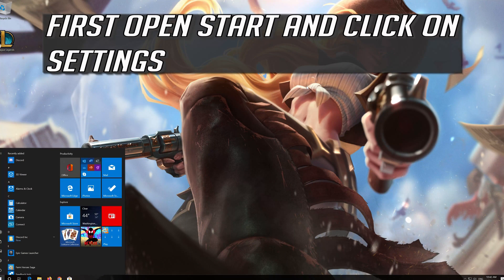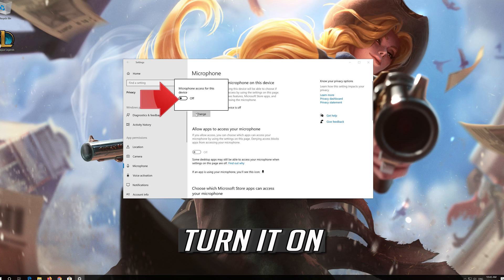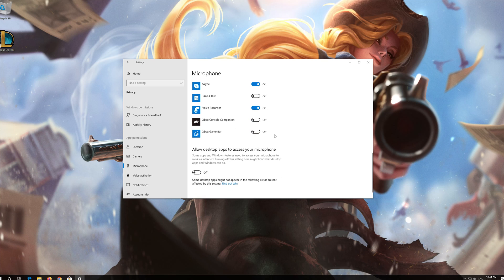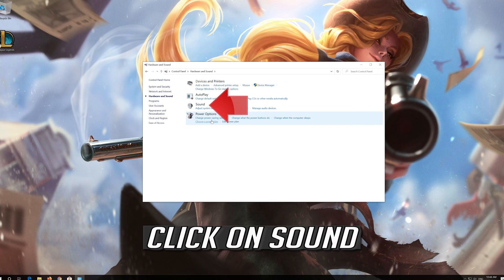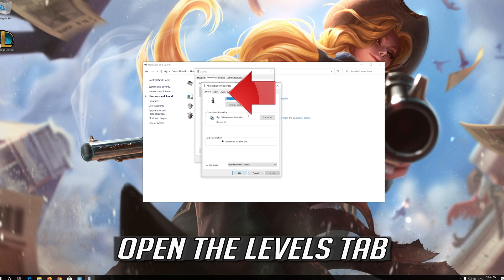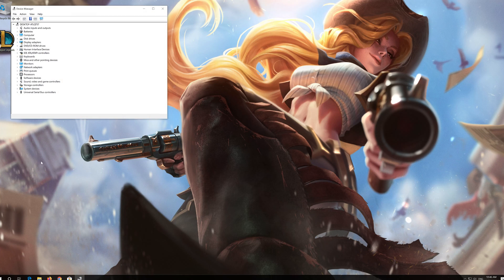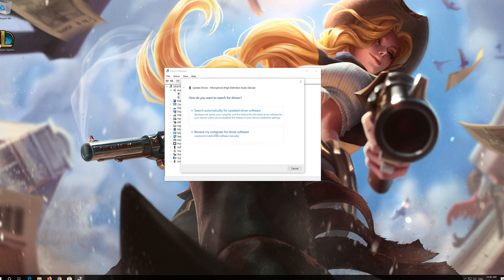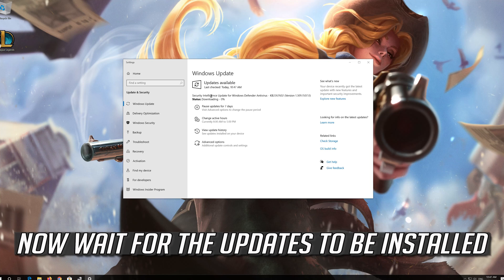Fix League Of Legends Voice Chat Not Working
This tutorial will help you fix Headphones or headset are not working when plugged in League Of Legends .

If your Microphone in League Of Legends is not working you'll need to use this toubleshooting guide to fix this problem.

This microphone troubleshooting guide works on Windows 10, windows 7, windows 8, OS and desktops, laptops, tables and computers manufactured by the following brands: , Dell, HP, Alienware, MSI, Toshiba, Acer, Lenovo, razer, huawei among others.